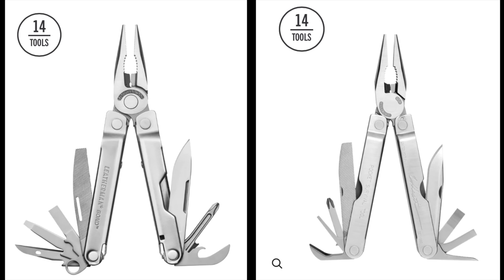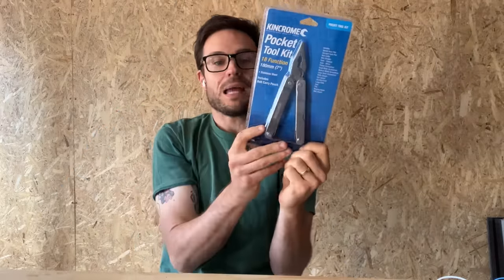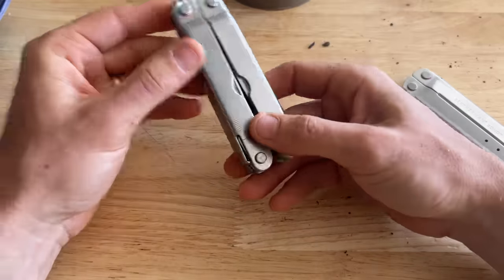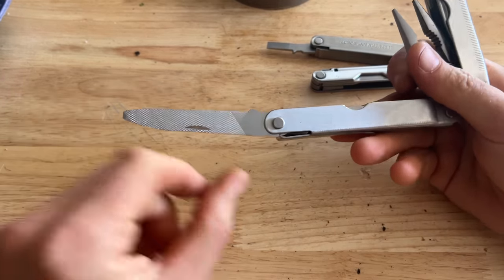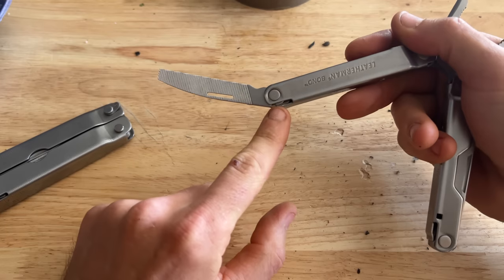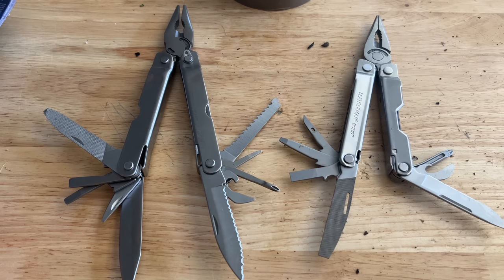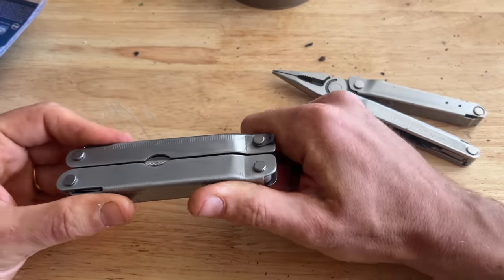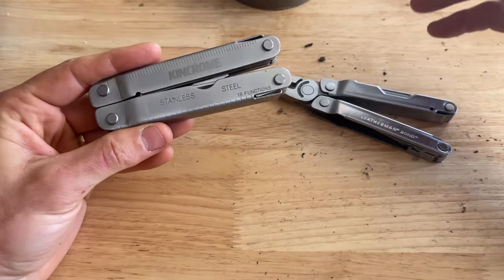A Leatherman substitute for $36? Subtitle: No. (Kincrome Multi Tool)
This Kincrome Multitool is the greatest thing to throw a bin at.

UNCLE RANDY, BRICKY, BASIL, CHANNEL MERCH - helps me buy more wacky stuff for videos.